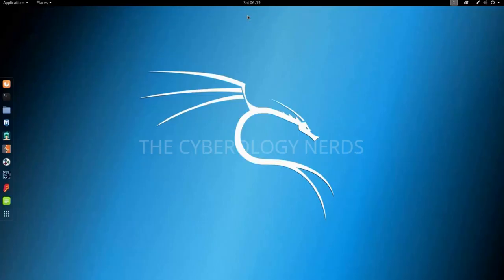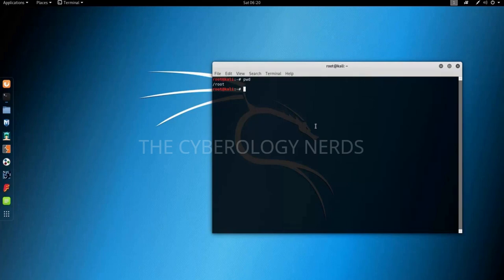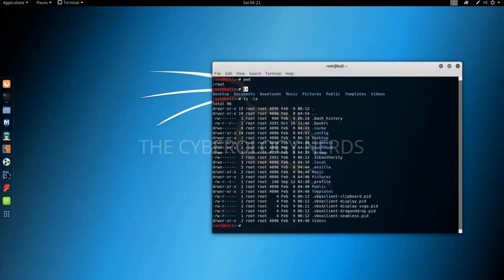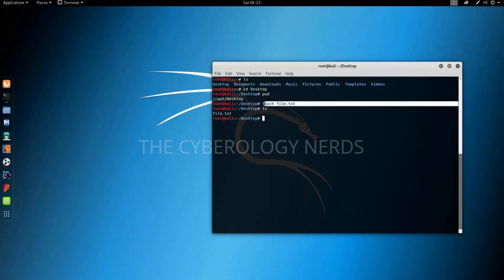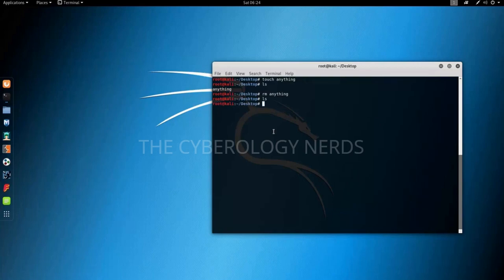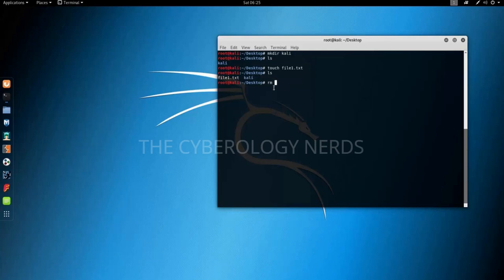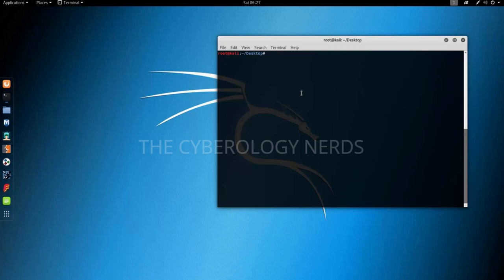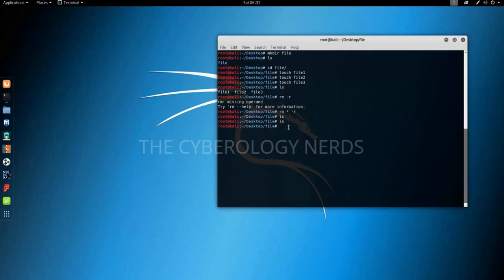005 Basic commands part 1